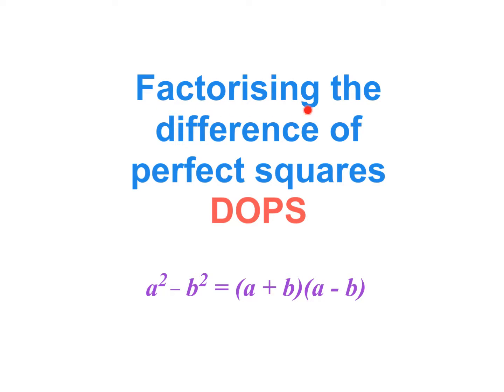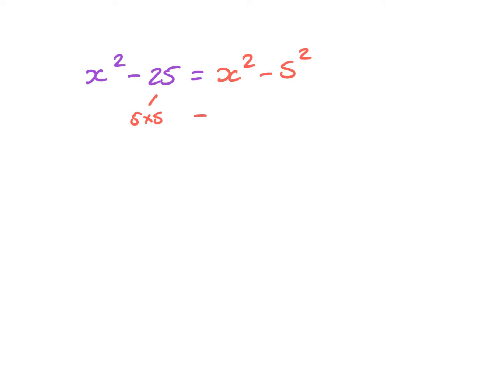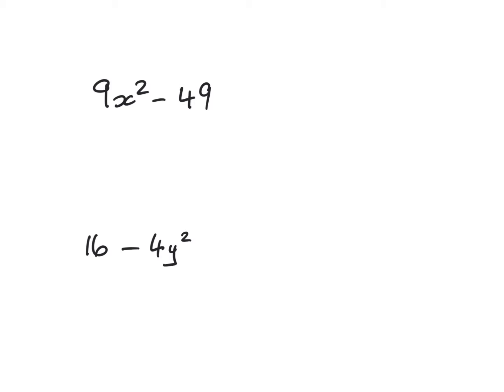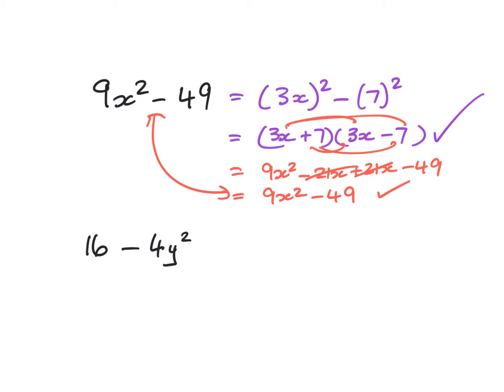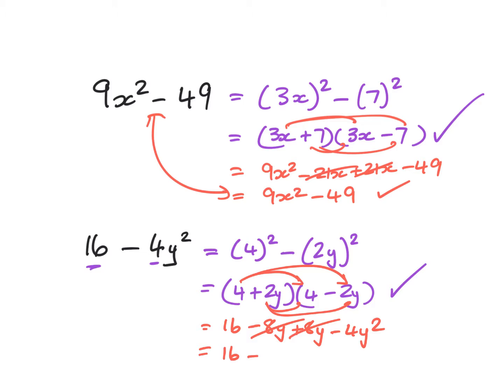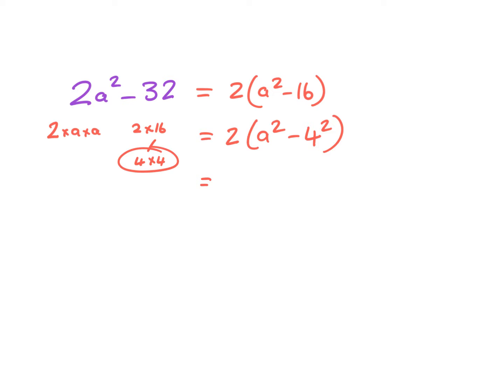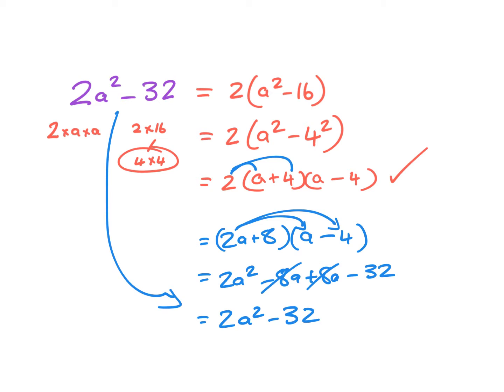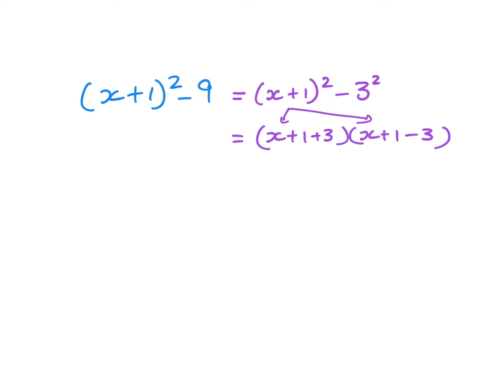Y98D Factorising the difference of perfect squares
Factorising the difference of perfect squares